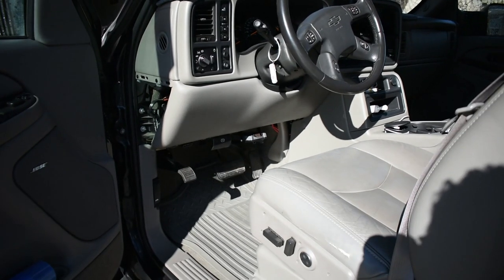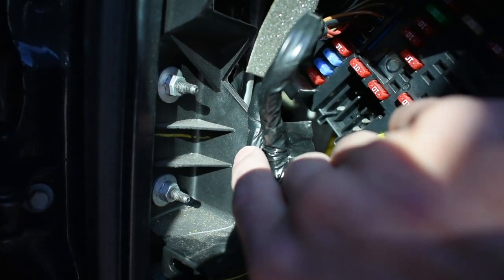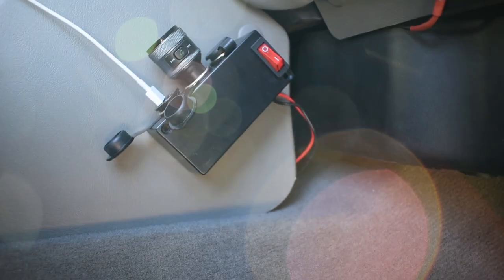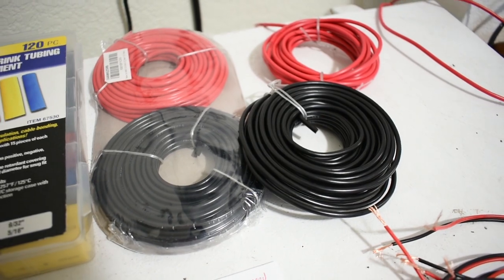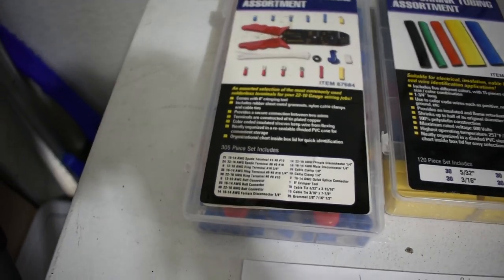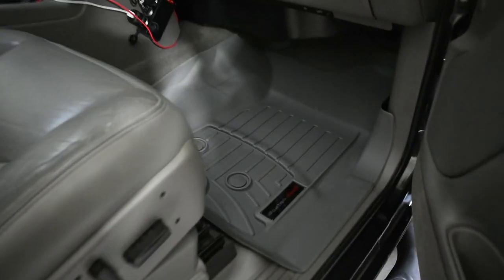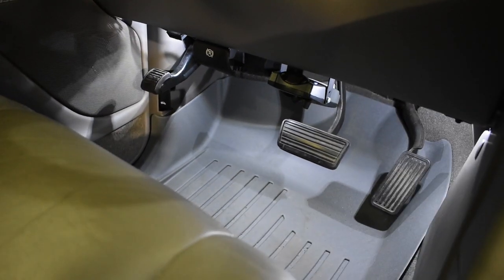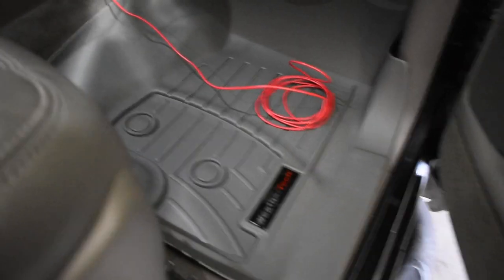How to add footwell LED lighting to Silverado/Sierra!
LED Pigtails
194 LED 10 pack
Wire Stripper/Crimper Tool

Starting 2004 GM decided to cut costs and remove footwell lighting in their Trucks and SUVs. They however left the light mounts under the dash which makes for a pretty simple install. This video shows how to add them to your 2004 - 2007 GM interior for low cost including adding lighting to the rear footwells!

Power seats still have full functionality forward and reverse.

Song: Summer
Artist: Marshmello
Licensed to YouTube by: Create Music Group, Inc. (on behalf of Joytime Collective); LatinAutor, AMRA, Kobalt Music Publishing, LatinAutor - Warner Chappell, UNIAO BRASILEIRA DE EDITORAS DE MUSICA - UBEM, and 19 Music Rights Societies